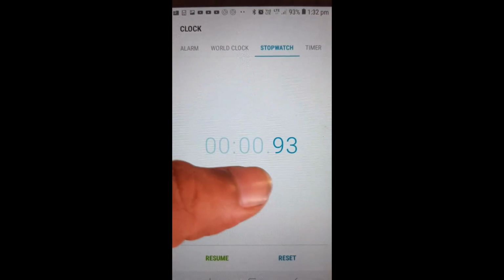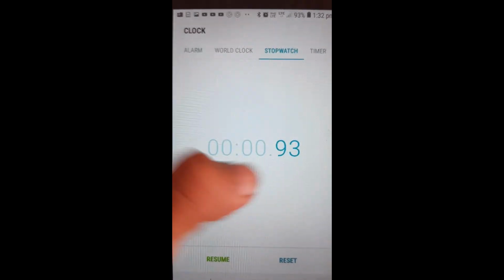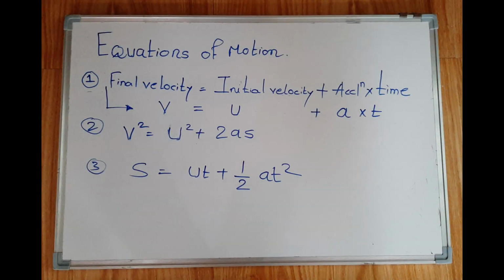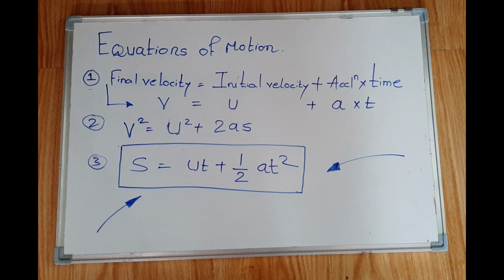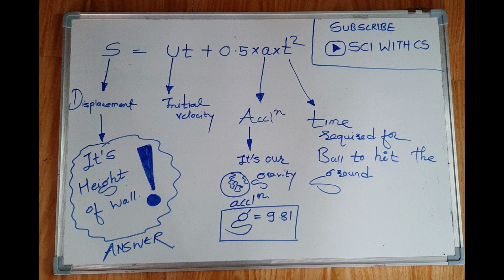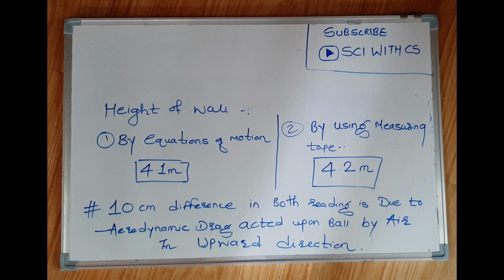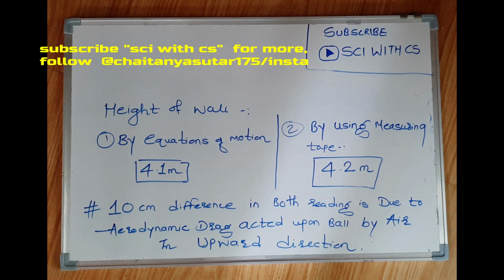Equations of motion Class 9 physics Experimentally proved | Use of Equation of motion Explanation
This video tells The Use of equations of motion in real life.Here with the help of Practical Experiment of You can Use Equations of motions to solve real life problem like scientist. And also tells the Practical proof of equations of motion.

This video contains answers to-
1) how to prove equation of motion
2) equations of motion explanation
3) equations of motion explained in simple language
4) third equation of motion
5)physics equation of motion class 9
6) second equation of motion explained

In this video you understand the equations of motion class 9 but instead of equations of motion by graphical method we will understand actual use of equation of motion derivation it also helps in survival situations to calculate depth of wells etc. The equation of motion using graphical method class 9 helps but doing practical of equations of motion is more enjoying rather & applications of equations of motion.

first equation of motion & third equation motion explained here too. Acceleration due to gravity explained here and acceleration due to gravity experiment performed in this video too. you will get answers to questions like what are equations of motion and three equations of motion and the what is velocity? or What is acceleration all explains this video.
basics physics is covered here.